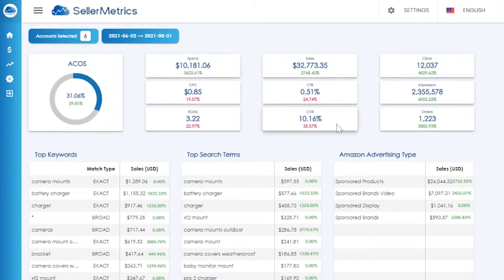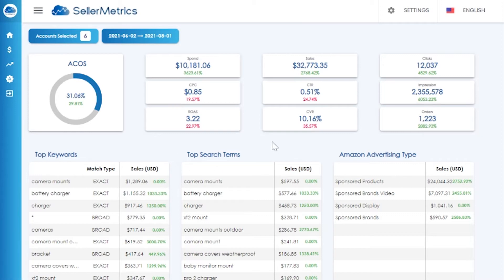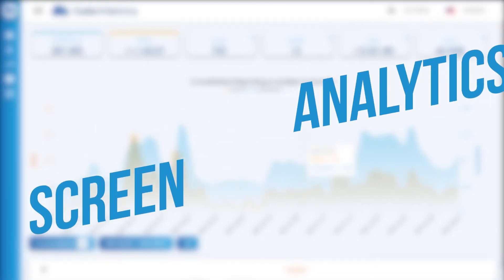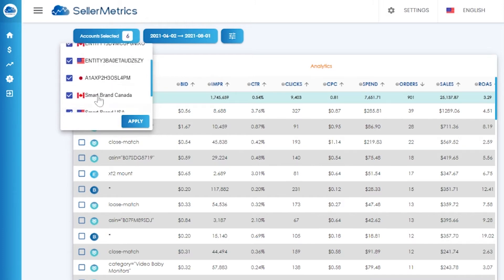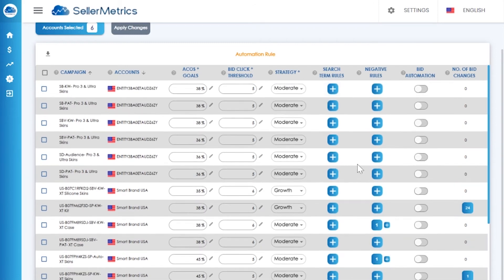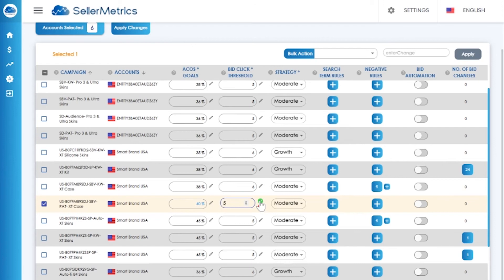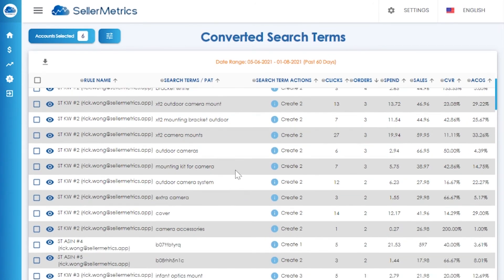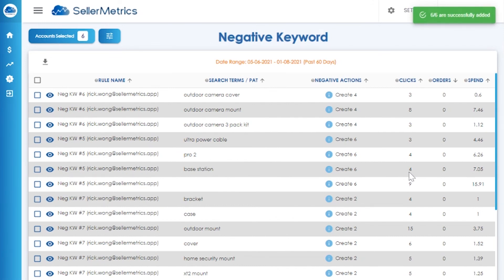Amazon PPC Software Product Tour - SellerMetrics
Schedule a discovery with me to see how I can help you with your Amazon PPC:

Product tour of SellerMetrics Amazon PPC Software's offerings. We solve the Amazon Seller's frustration of multiple marketplace management, bid optimization, and search term discovery.

SellerMetrics offers:
▶ Manual Optimizations
▶ Unified Marketplaces

SellerMetrics provides growth optimization and reporting technology. Through the platform, advertisers create goals based on strategy and rely on SellerMetrics's best in class, optimization engine to execute tactically. Integrations across all Amazon marketplaces it ensures KDP authors, brands and seller to achieve full-funnel optimization and maximum visibility. To learn more, visit sellermetrics.app